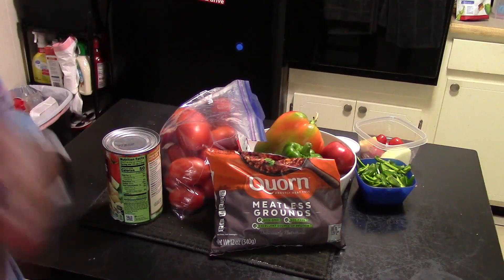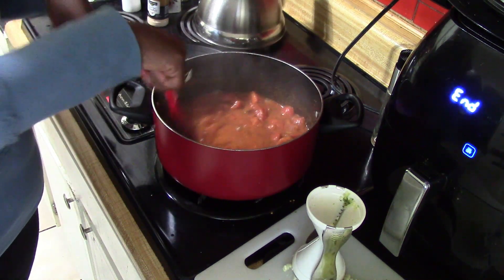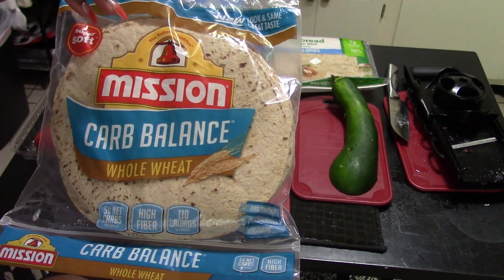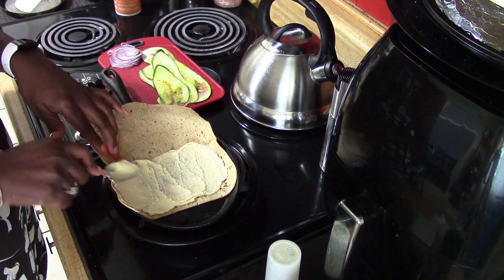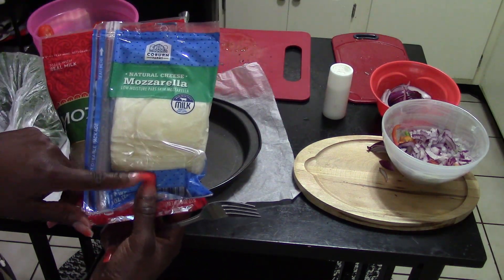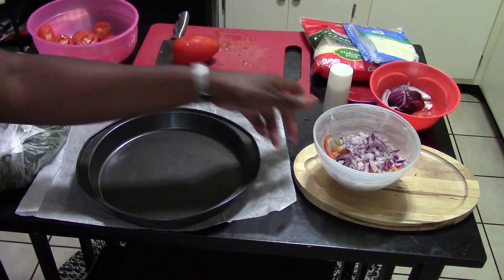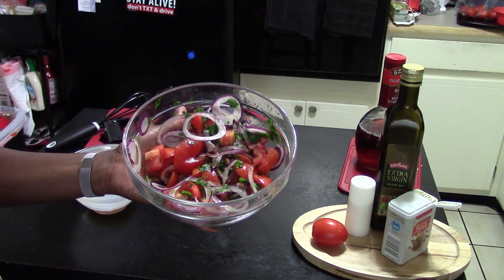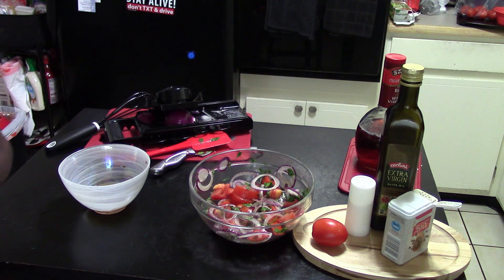Meals from the Garden Ft Tomatoes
Indulge with Dimples
Cooking
D.I.Y
Talk Time " Mind/Body & Soul"
( This video in NO way is sponsor by any company /organization.

Ingredients
Tomatoes and your taste buds ..

Lets tal!k about it Here ?!
Connect on SnapChat:
@ A-True-Ari
Fitbit
Dimples89